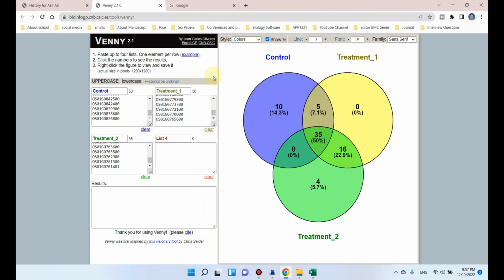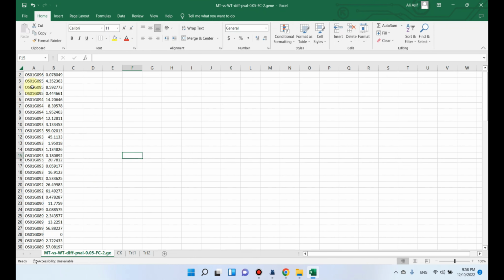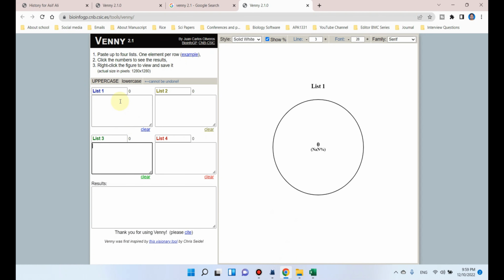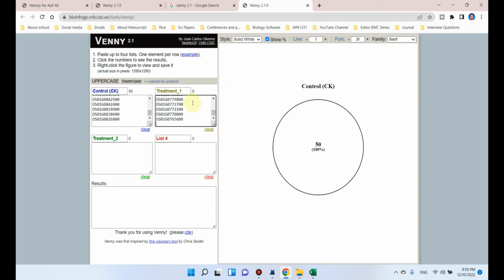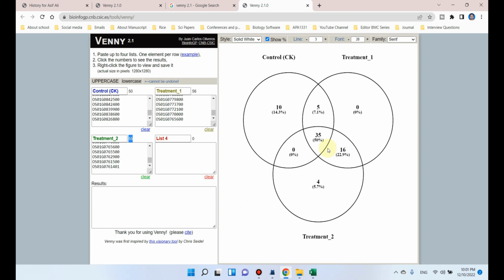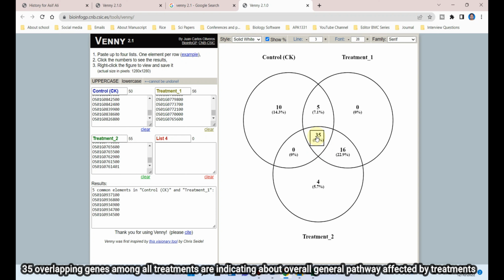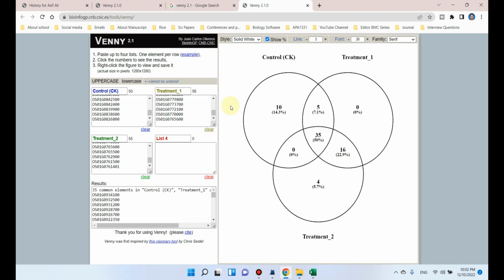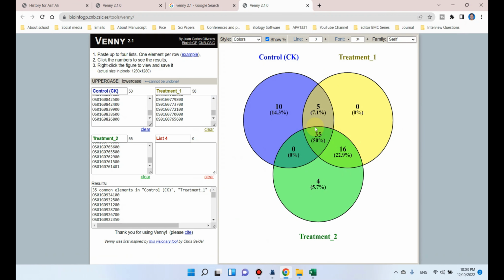How to draw and interpret venn diagram of RNA-seq ? Venny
In this video, I have used a web based tool venny 2.1 to draw and provided the interpretation of venn diagram of RNA-seq/ transcriptomics data.